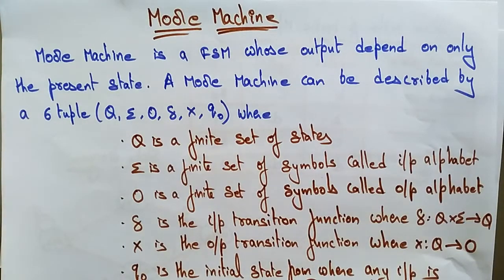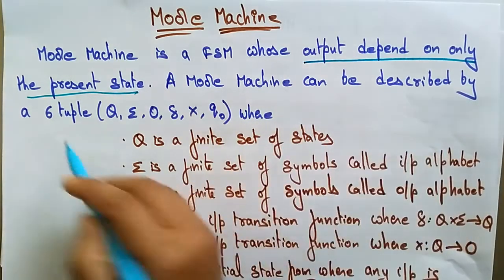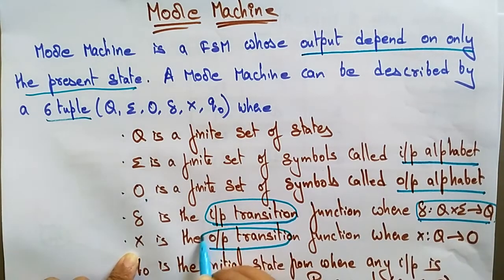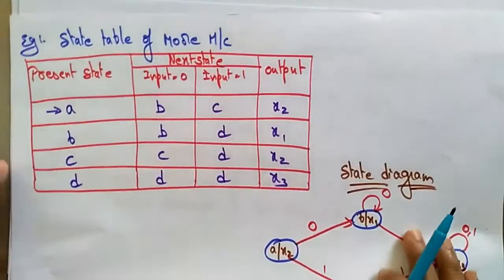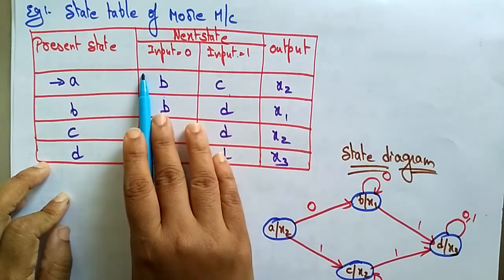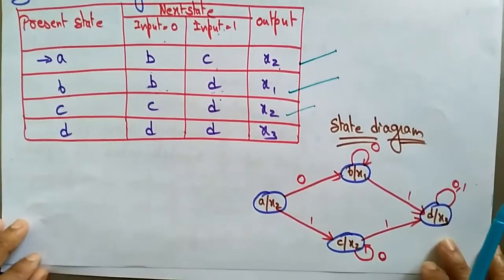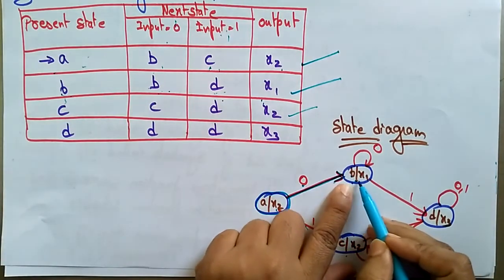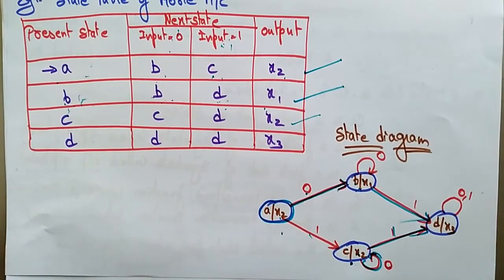moore machine ll TOC/flat ll Lec 29